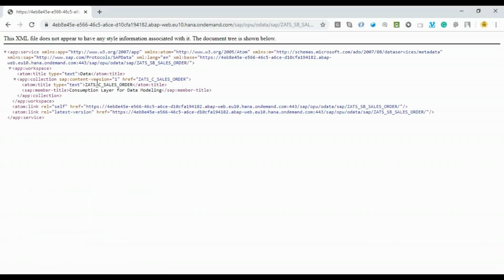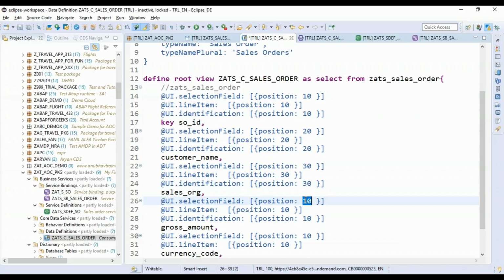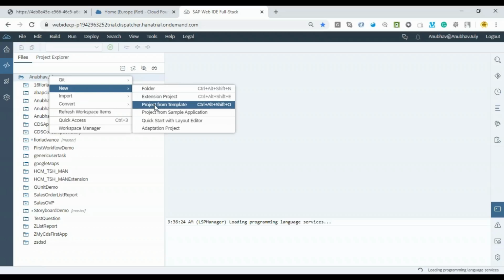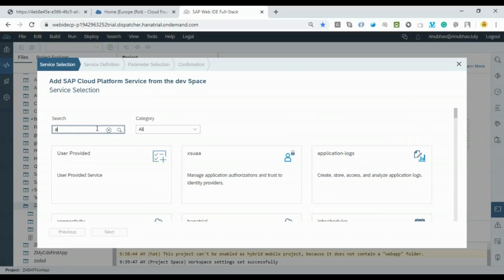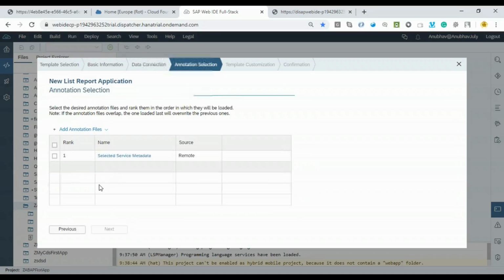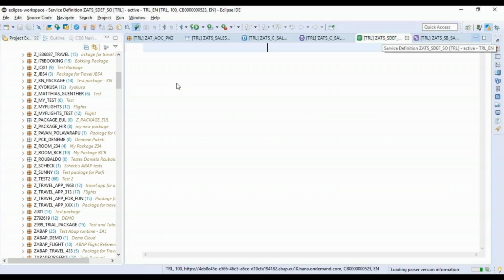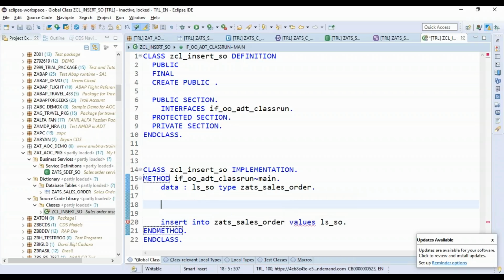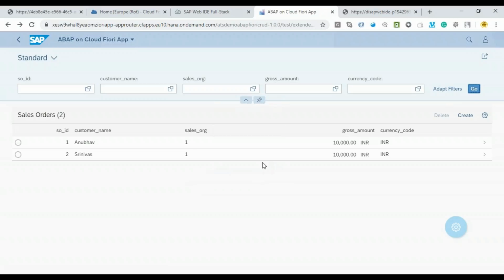Part 3 ABAP on Cloud | Fiori Application using Service Binding RESTful Application Programming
ABAP RESTful Programming Model (RAP) in SAP Cloud Platform is the programming model for ABAP PaaS
This model was announced at TechEd 2017 and is now rolled out by SAP. ABAP in the cloud (= ABAP PaaS) is based on this model, so it is generally available in SAP Cloud Platform Cloud Fondary – also in S/4HANA On-Premise release starring 1909.

Our focus on the topics was application development, primary in the area of ABAP, In this video series we will focus on:
Overview and distinction of the three major state-of-the-art programming models, which seem to be highly relevant for the future of ABAP and each ABAP developer.
Preview of upcoming WebIDE features
A quick guideline, what you can do right now, to prepare yourself for the big change in SAP (ABAP) development (which already started – in case you haven’t noticed yet).

"abap on cloud training"
"abap on cloud tutorial"
"abap on cloud lessons"